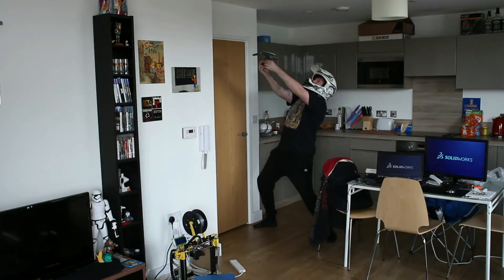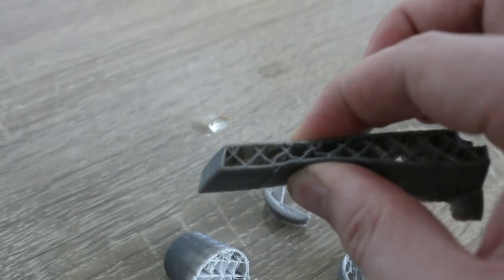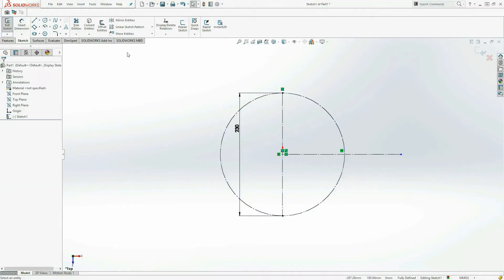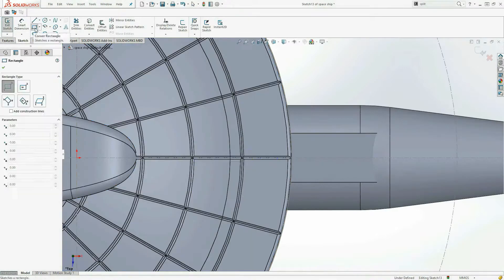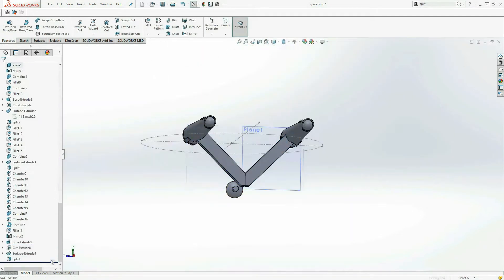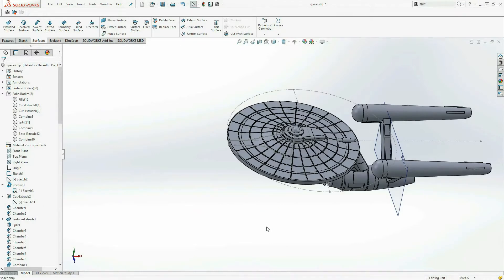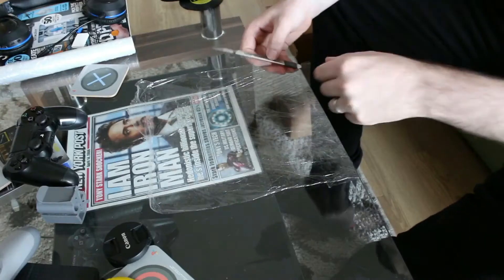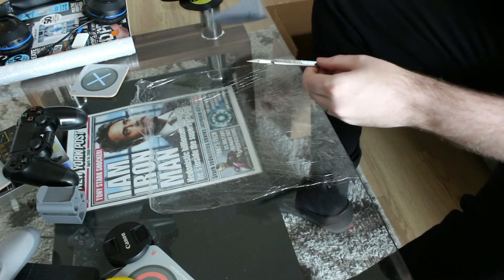SOLIDWORKS Time-Lapse Tutorial: Spaceship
This is an awesome tutorial on how you can use SOLIDWORKS and 3D printing to create your own inspired detailed replica model space ship. The spaceship in this tutorial is inspired by The spaceship from the latest Star trek movie. I will show some new tricks and techniques I use to create a replica like this one. You should use tutorial as more of a guide so you can create your own replica props.